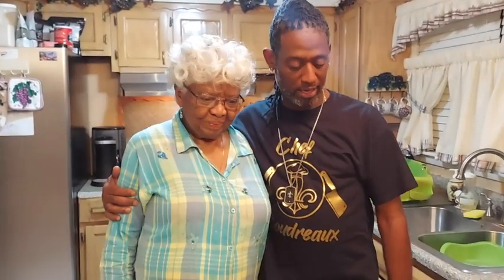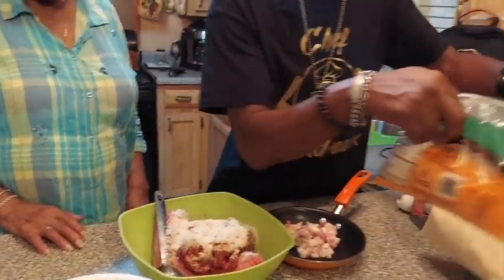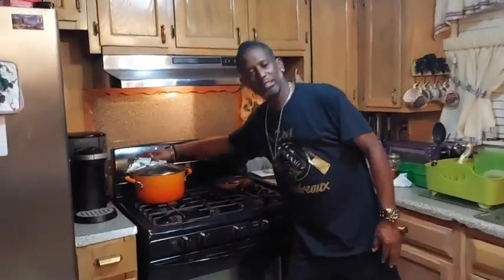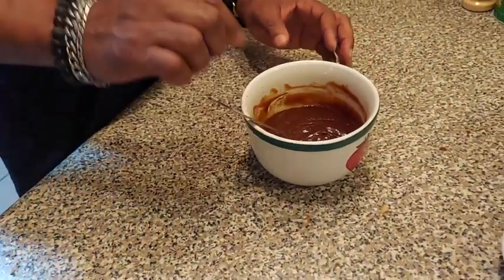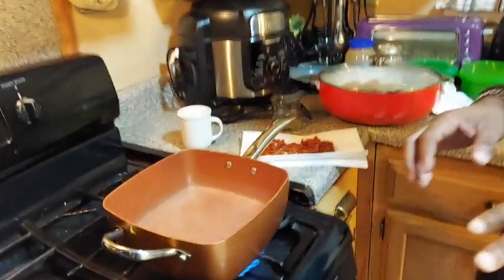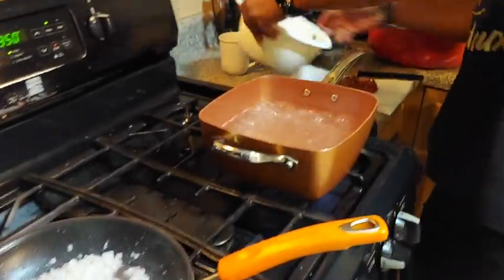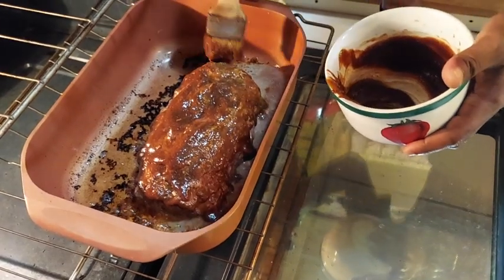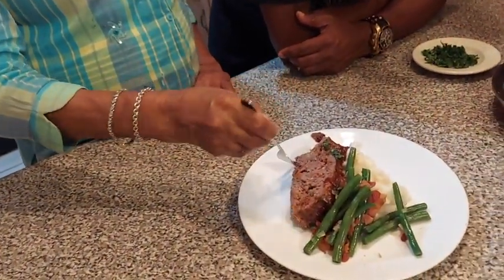How To Make Meatloaf, Mashed Potatoes & Blanched Green Beans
​@Chef_Boudreaux learned how to cook from his mother Sophia, and even she approved of this Meatloaf, Mashed Potatoes & Blanched Green Beans meal he made at home in New Orleans!!